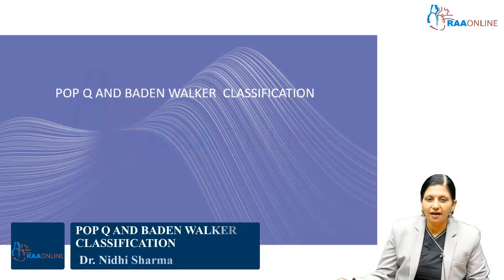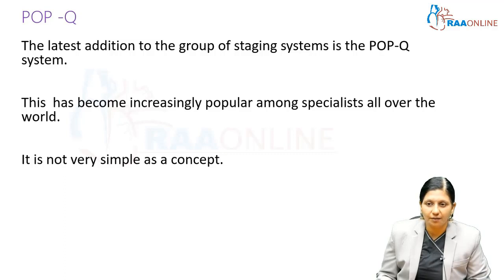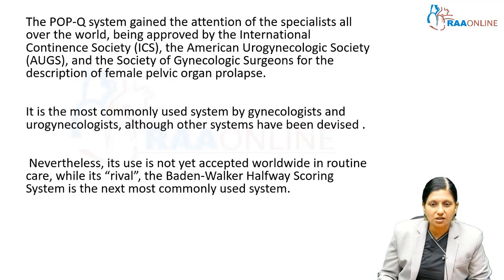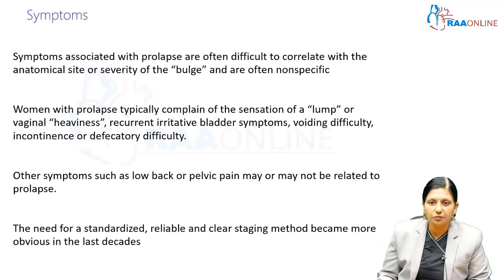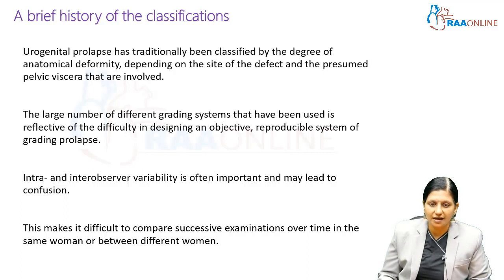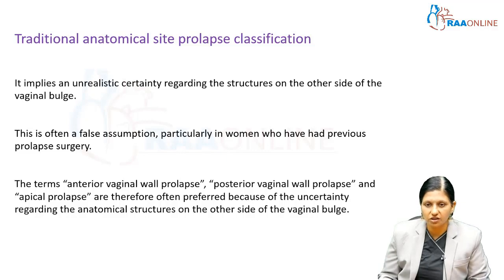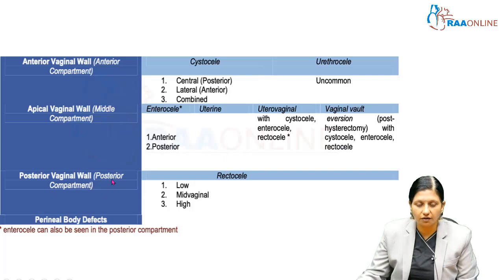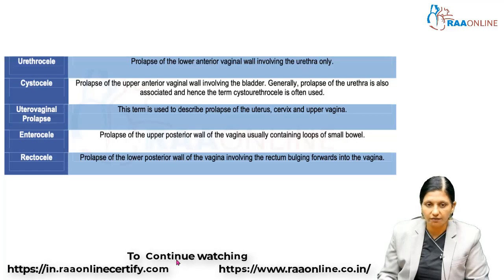POP Q AND BADEN WALKER CLASSIFICATION